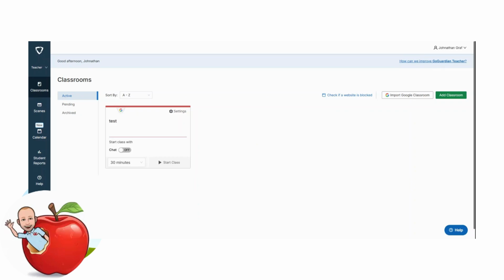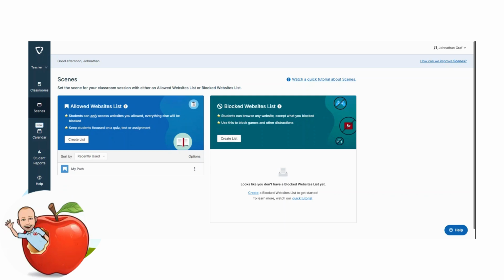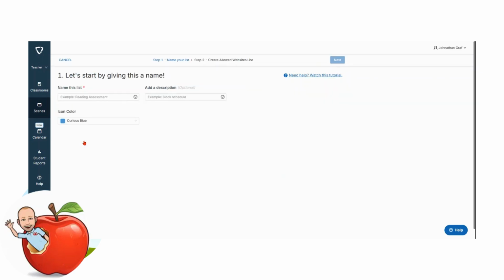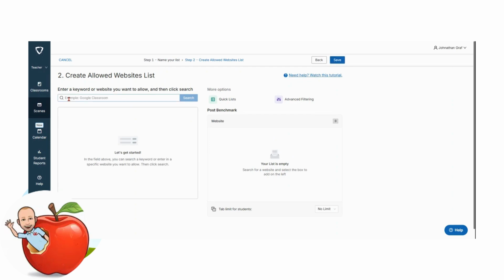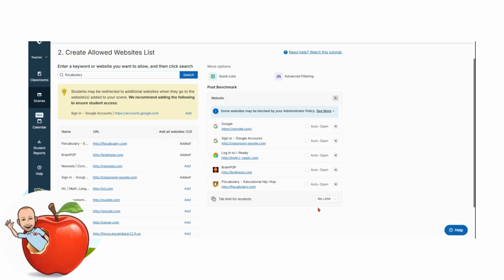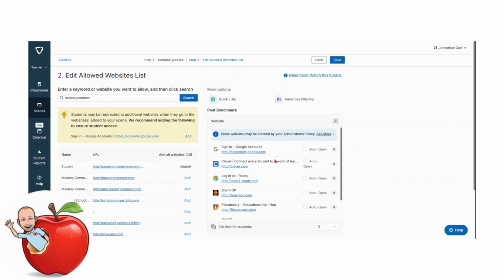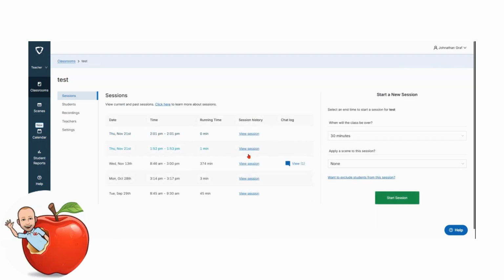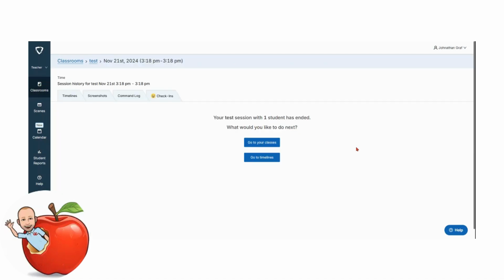Create a Scene in GoGuardian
Protect your class time by setting a scene and using GoGuardian during class to limit Chromebook distractions.